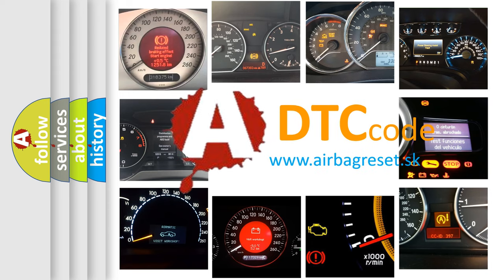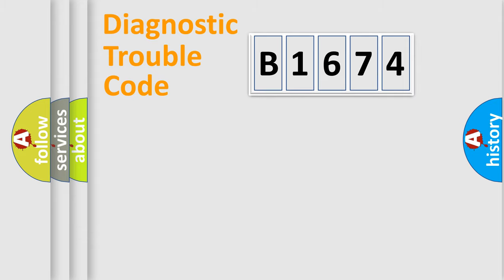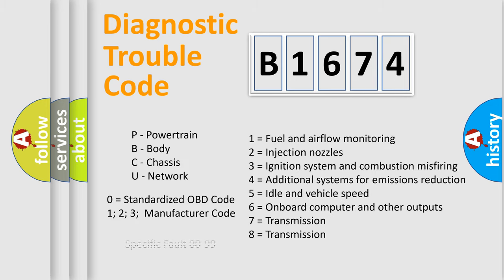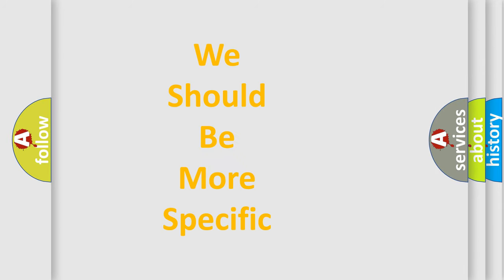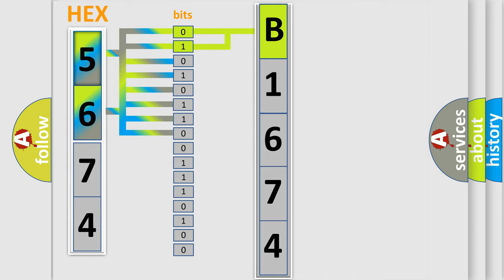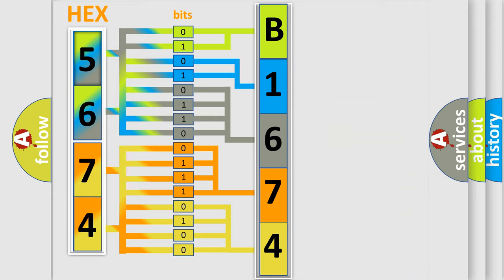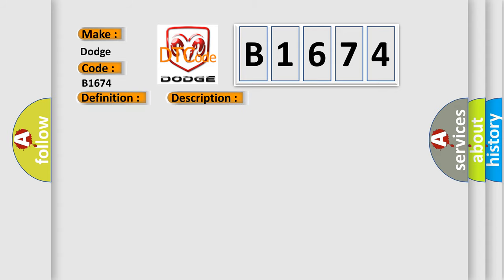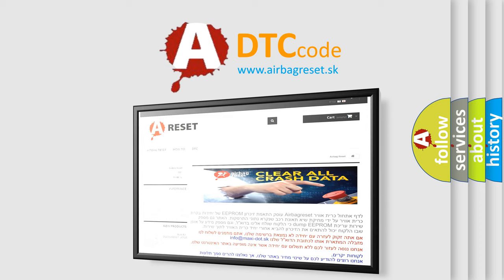DTC Dodge B1674 Short Explanation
Contents:
0:21 Basic DTC analysis according to OBD2 protocol standard.
1:48 Insight into programming
2:58 A diagnostically understandable description of the Diagnostic Trouble Code
3:05 Basic error definition

Make:
Dodge
Code:
B1674
Definition:
ABS Left Rear Dump Solenoid valve Circuit Open
Description:
Ignition ON.Ignition voltage is greater than 10 volts.